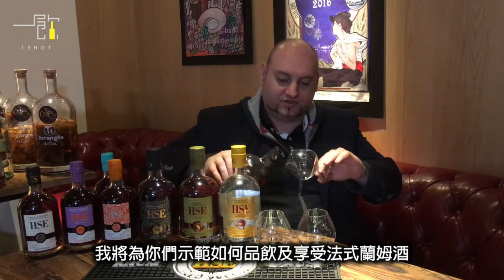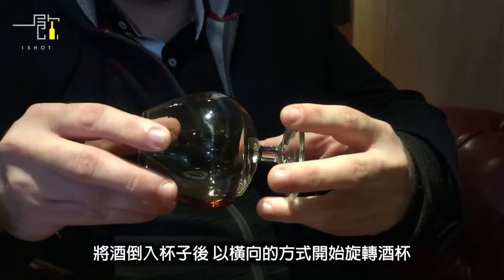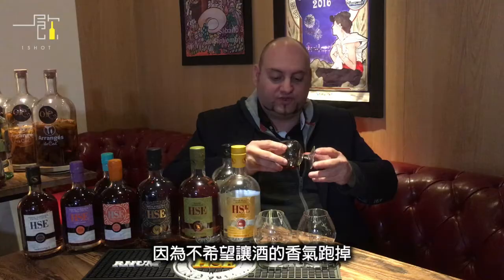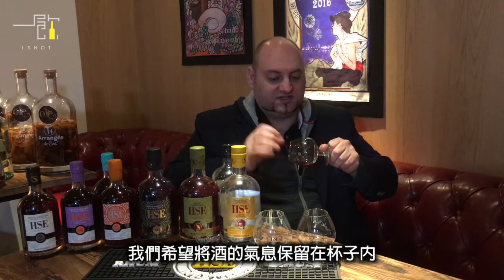法式蘭姆酒這樣喝! 你沒看過的特殊品飲法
你知道蘭姆酒要怎麼喝嗎？可不是像威士忌的喝法，讓我們告訴你該如何品飲，下次看到有人把杯子轉來轉去你就知道他也是行家啦！